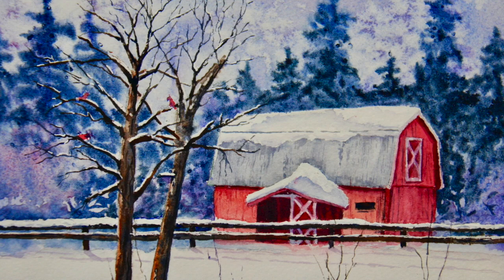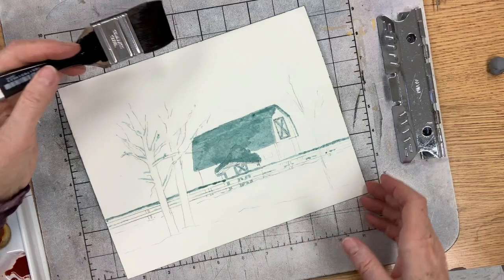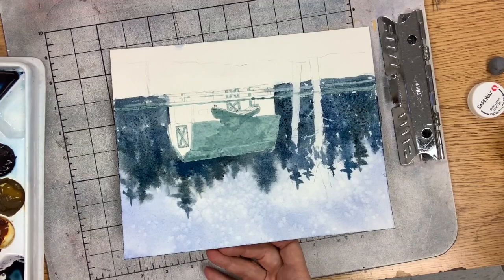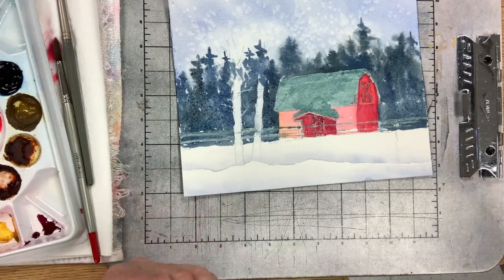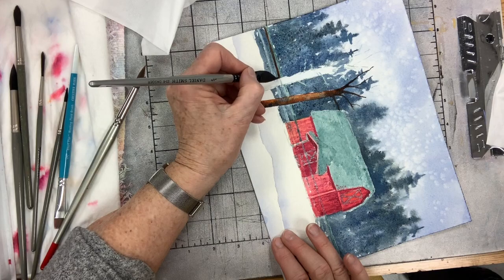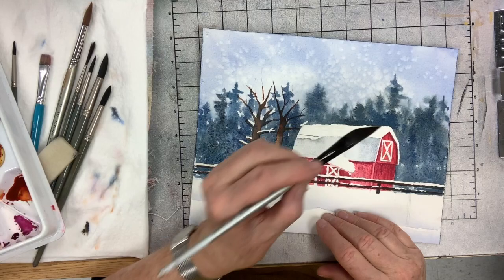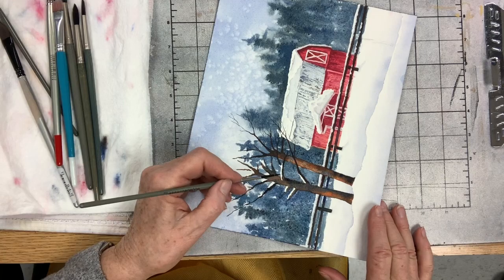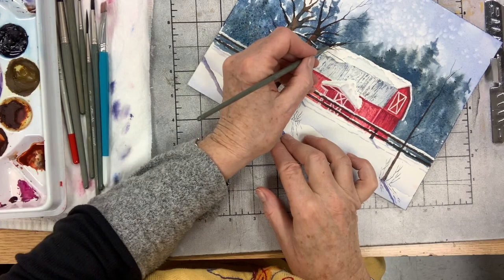Painting a Winterlandscape & Barn in Watercolor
Detailed demo of Painting a Winter Landscape & Barn in Watercolor.
A big Thank You to Angela Fehr for letting me use her reference photo (See Links below).